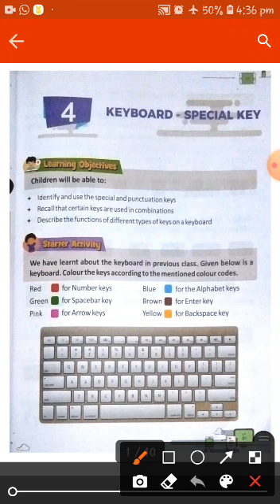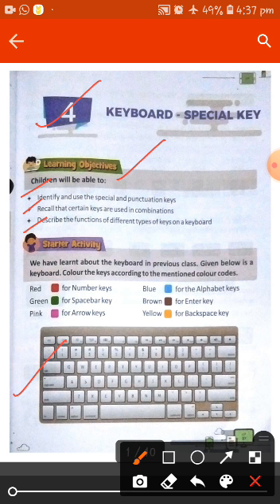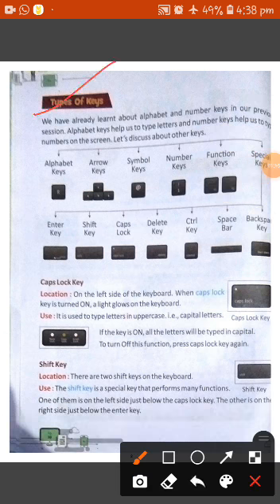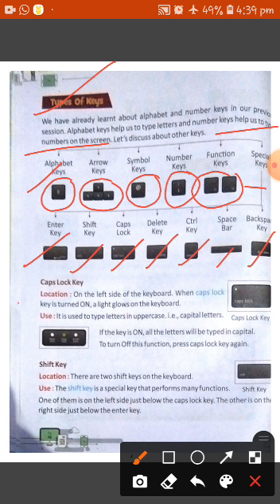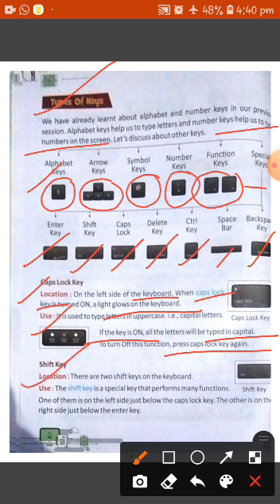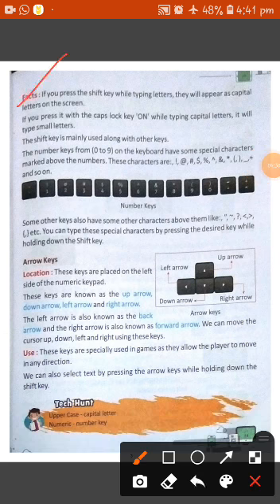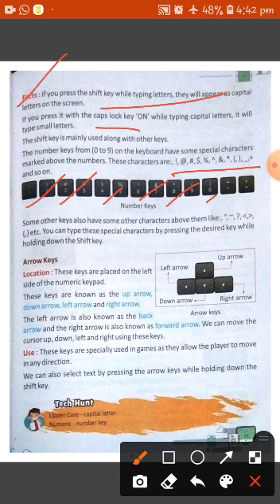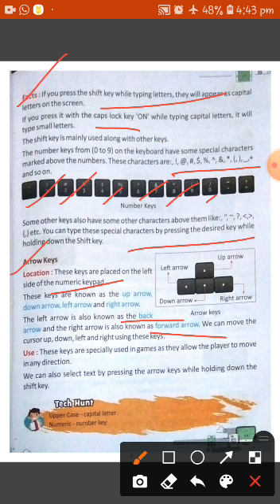Class II Computer Ch 4 (Keyboard Special key) Video Part 1